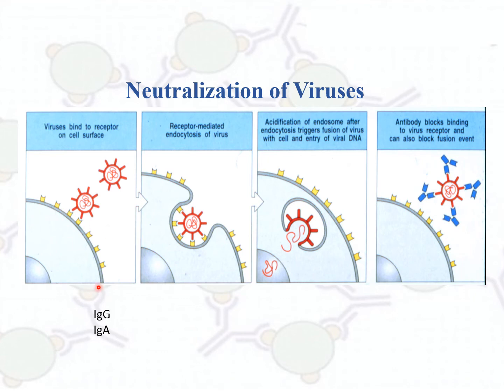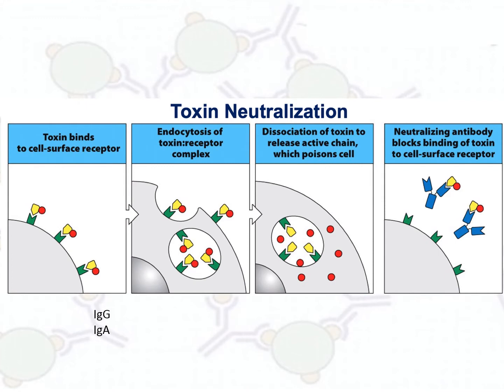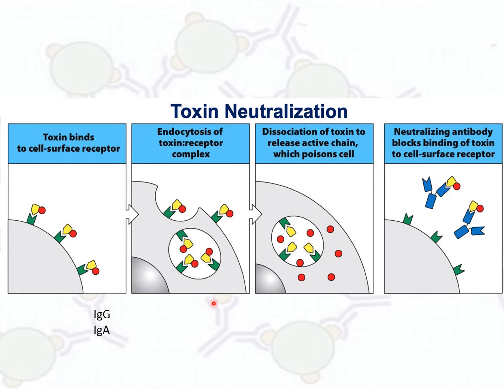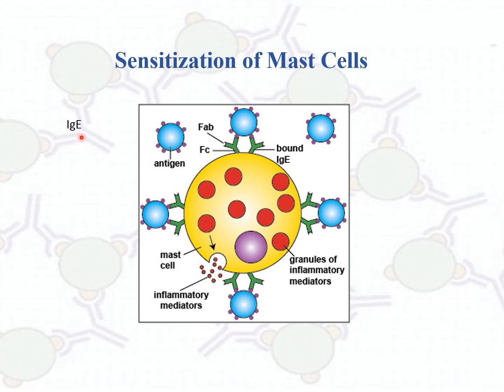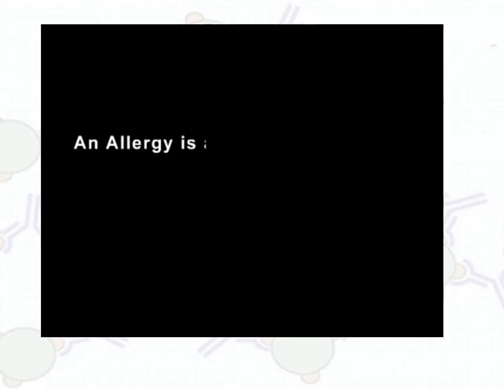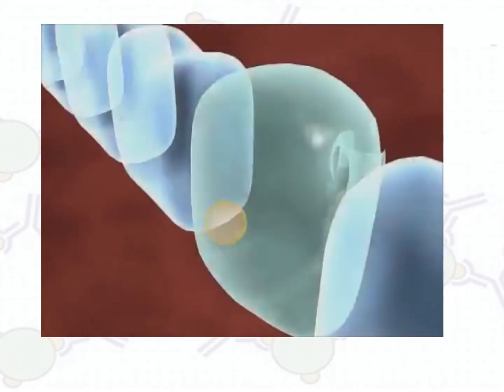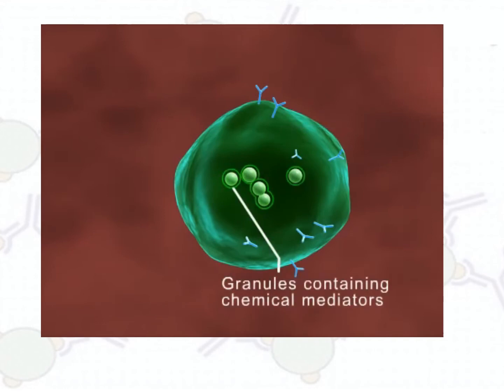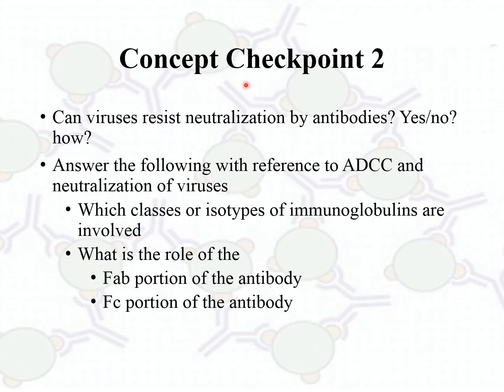Antigen-Antibody interaction part 4